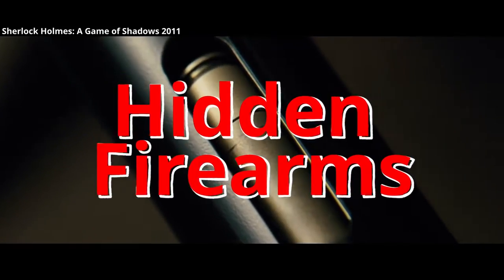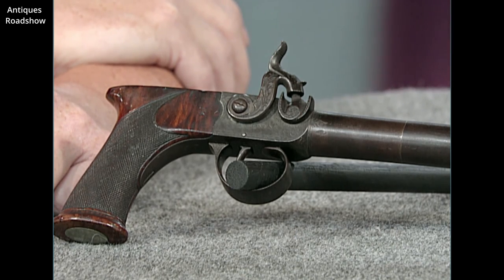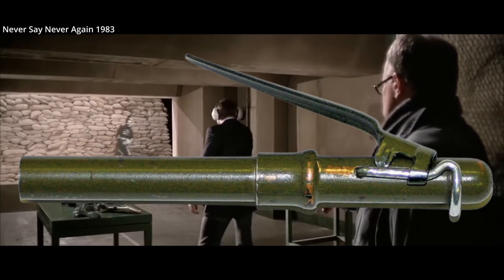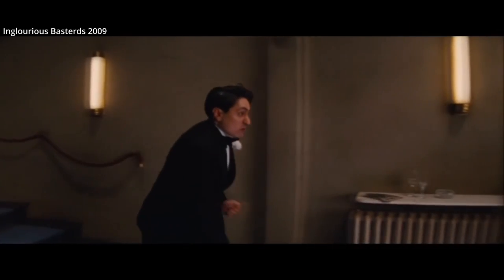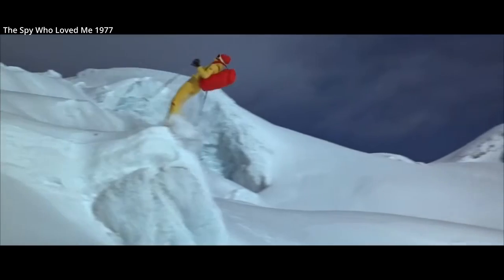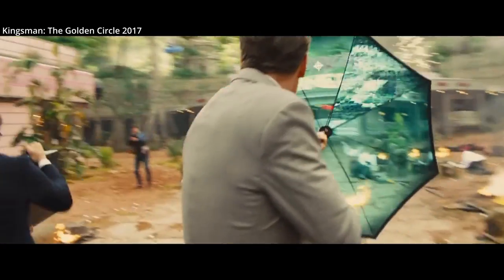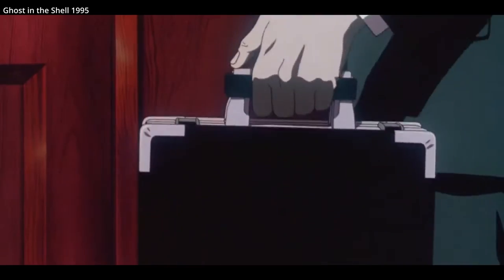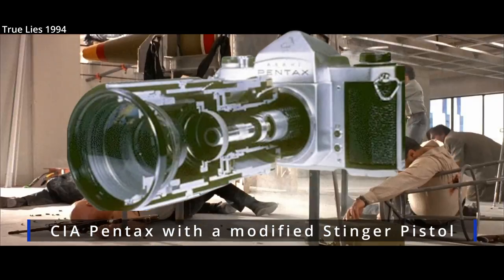20th Century Hidden Firearms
A brief overview of hidden firearms of the 20th century often seen in the movies.

Movies Featured:

The Living Daylights 1987
Sherlock Holmes: A Game of Shadows 2011
You Only Live Twice 1967
Never Say Never Again 1983
Inglourious Basterds 2009
Max Manus: Man of War 2008
The Spy Who Loved Me 1977
From Russia with Love 1967
Kingsman: The Golden Circle 2017
Ghost in the Shell 1995
True Lies 1994
Desperado 1995
Mission: Impossible - Rogue Nation 2015
Bugs Bunny Case of the Missing Hare 1942
Cowboy Bebop 1998